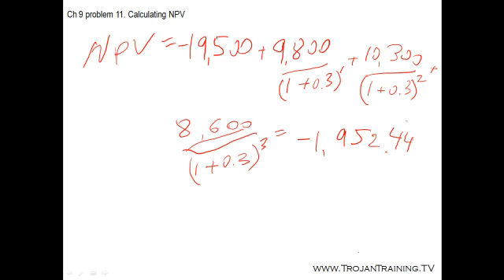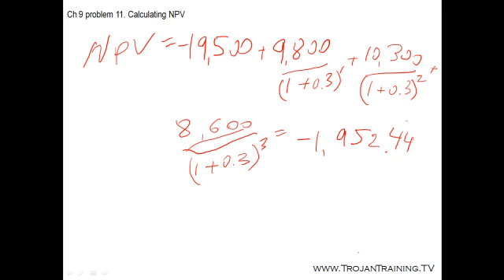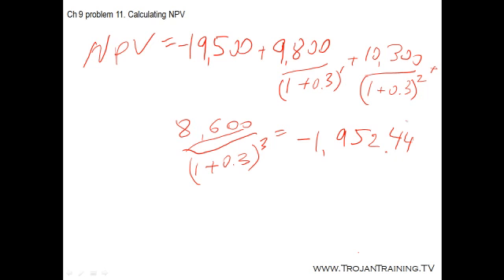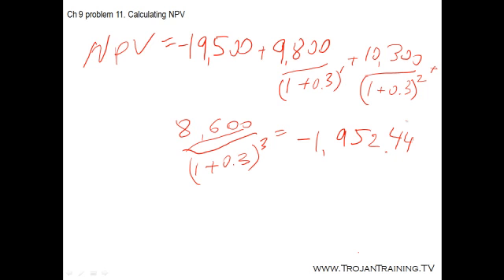Net Present Value at Various Discount Rates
Fundamentals of Corporate Finance by Ross, Westerfield, and Jordan.
Chapter 9 Problem 11: Calcultaing NPV at a discount rate of 0%, 10%, 20%, and 30%.